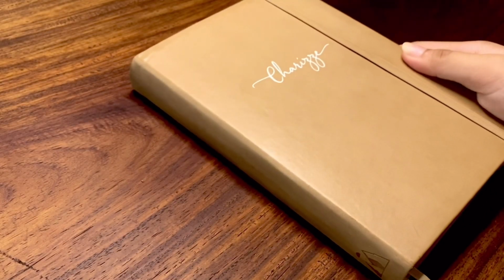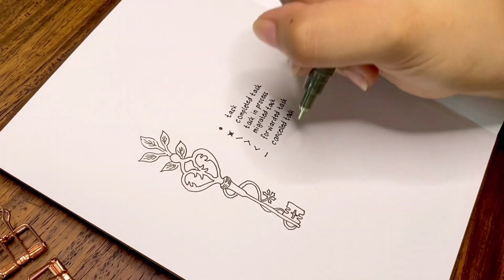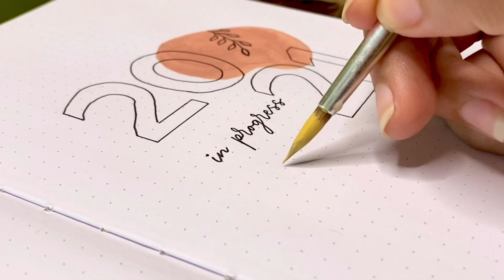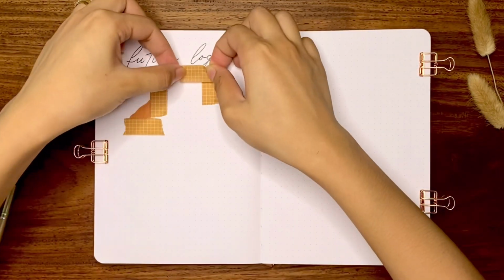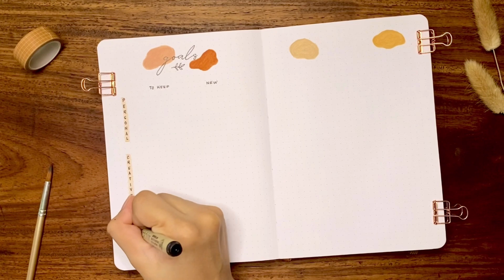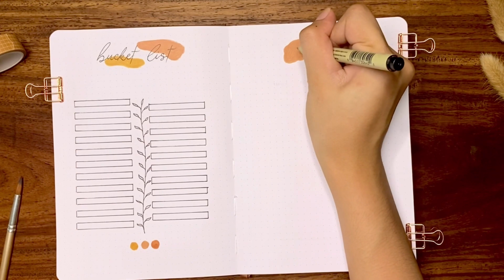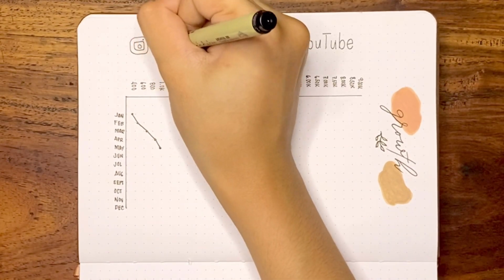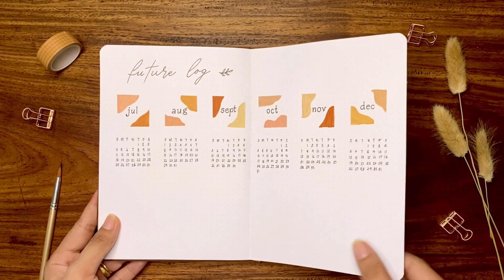New Bullet Journal Setup • Mid Year BuJo • Plan With Me 2021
Starting A New Bullet Journal | Half-Year Bullet Journal Setup 2021

I’m migrating into a new bullet journal for the second half of 2021 and I’m excited to show you my mid-year bullet journal setup! The spreads are very simple, minimal and easy to create. I added some abstract gouache paintings for the designs. I love how it turned out 💕 I hope you’ll love it too as much as you love my new year bullet journal setup!

Get the Archer & Olive June Subscription Box for limited edition stationery items!

Shopee

Lazada

Amazon

Artline Drawing System
Sakura Koi Brush Pens
Gouache Paints
Tombow Brush Pens
Washi Tape

Music

New bullet journal
Bullet Journal Setup 2021
2021 Bulet Journal Setup
2021 New Bullet Journal
Bujo Setup 2021
Plan with Me 2021
2021 Plan With Me
Mid Year Bullet Journal
Starting a new bullet journal 2021